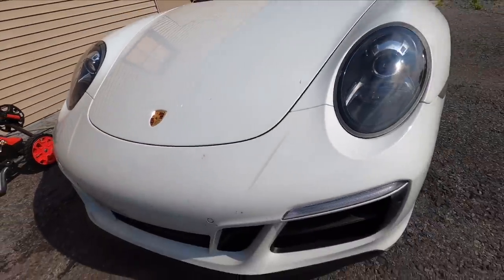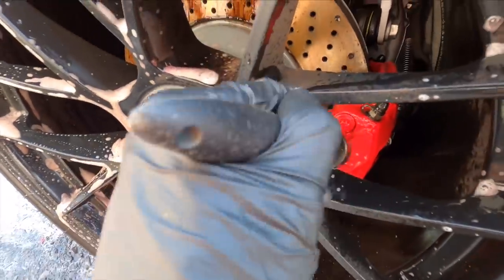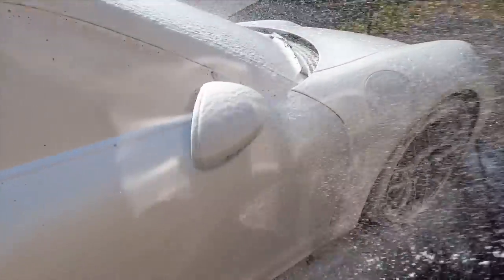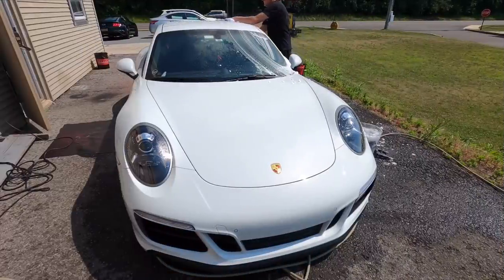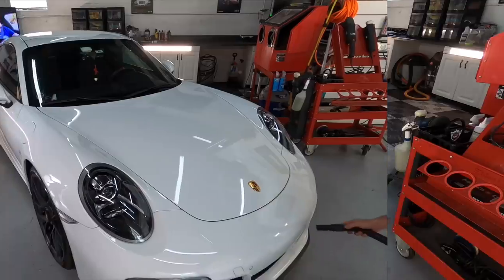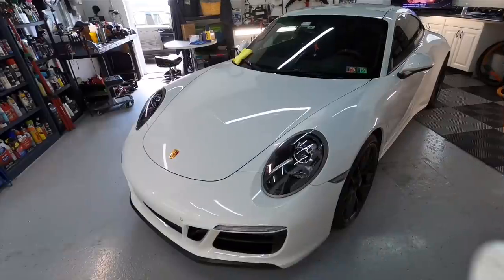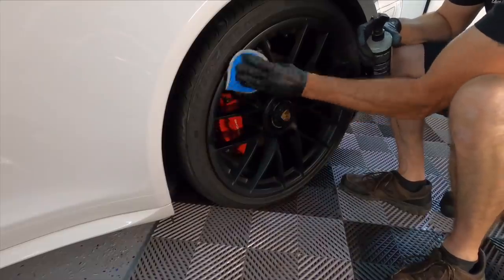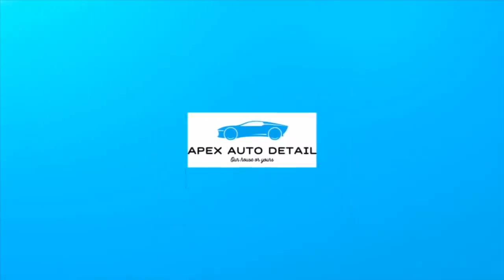Porsche 911 Carerra 4 GTS Maintenance Exterior Detail! What I use And How I Use It! (Exterior)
Today, a Porsche 911 Carerra 4 GTS stops by for a maintenance exterior detail appointment. I will cover how I do it here at Apex Detail as well as share what is used to get the job done on so many surfaces.